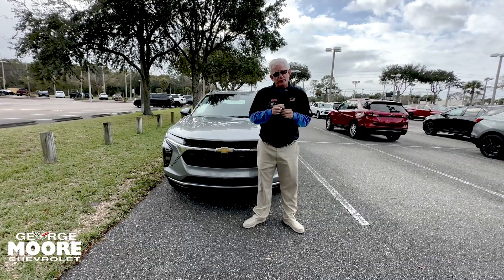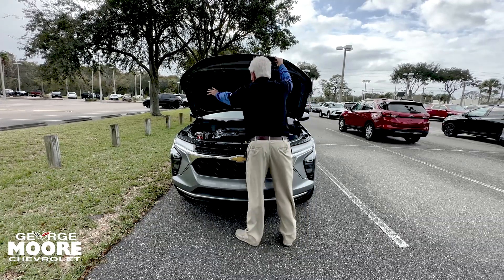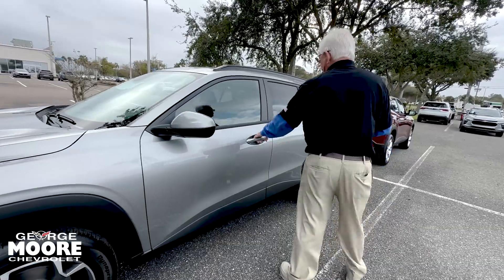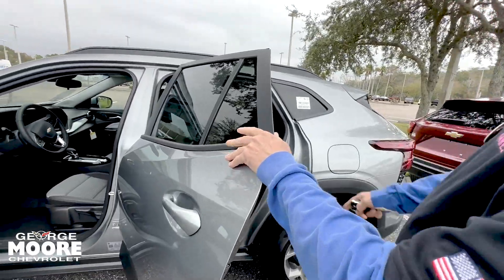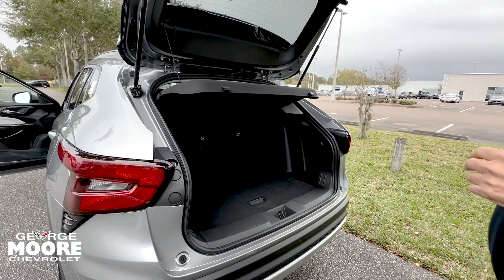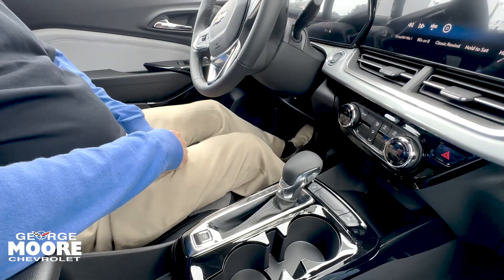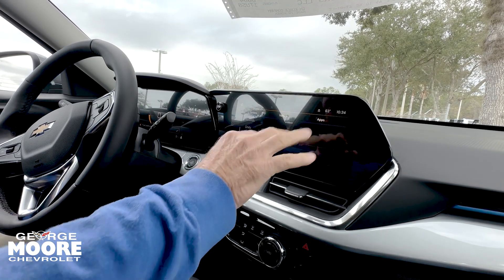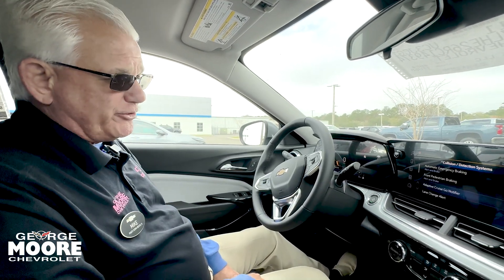NEW 2024 CHEVROLET TRAX FWD 4dr LT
Come on down to George Moore Chevrolet to see this brand New 2024 Chevrolet Trax!
Stock: RC149374
Vin: KL77LHE26RC149374